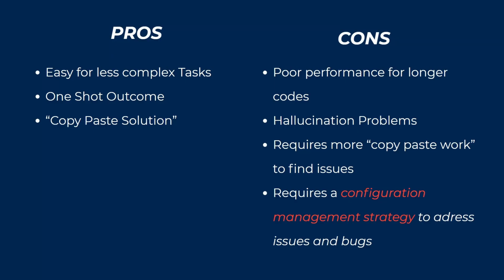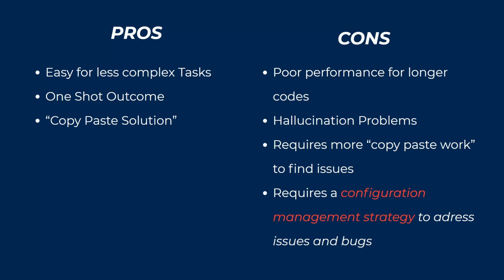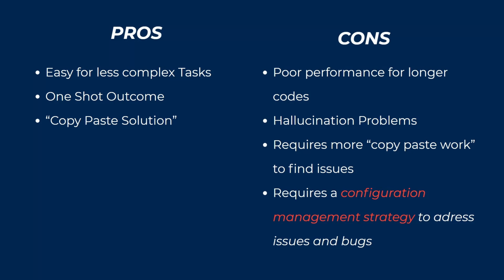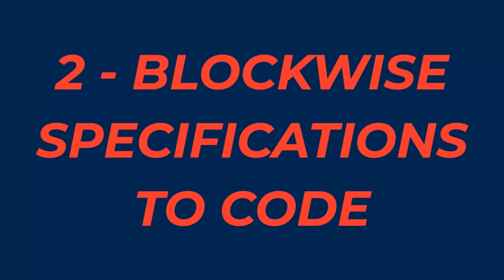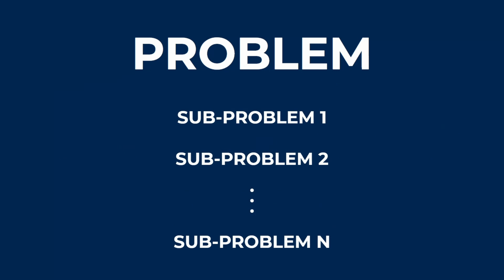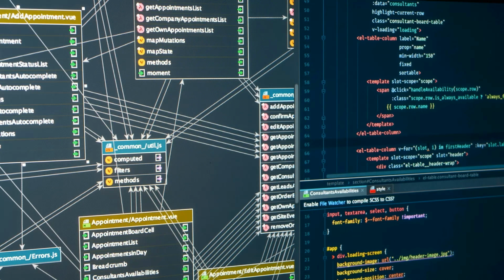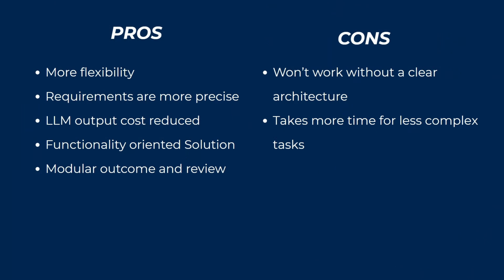Vibe Coding Hacks: The Only Video You'll Ever Need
In this video, I'm breaking down two powerful methods of "Vibe Coding" that will completely transform your workflow and creativity. Stop overthinking every line of code and start building with intuition and flow.